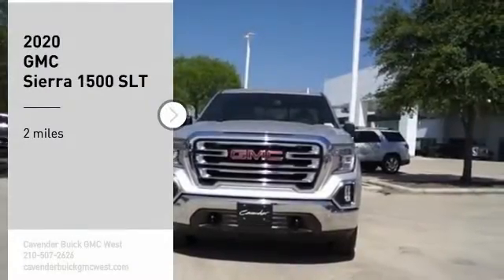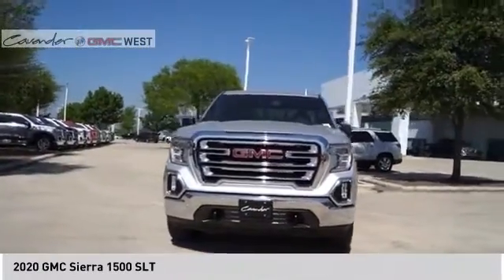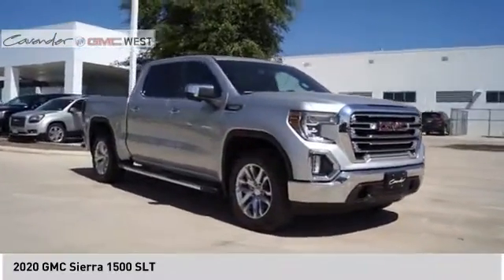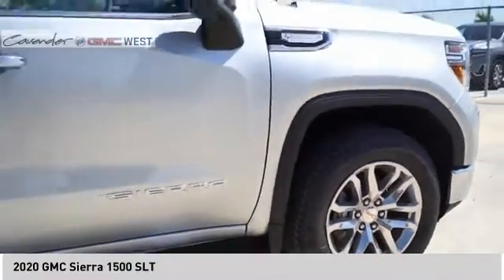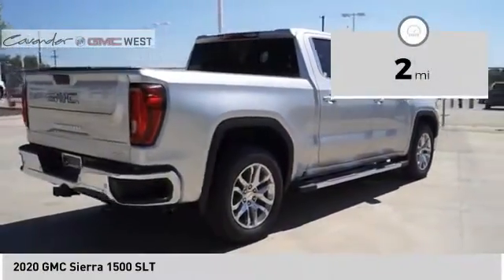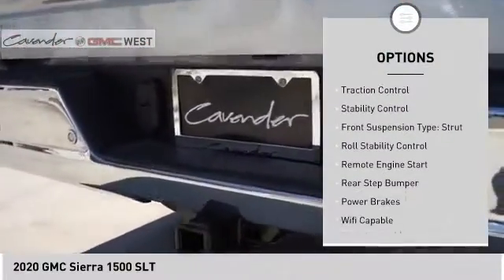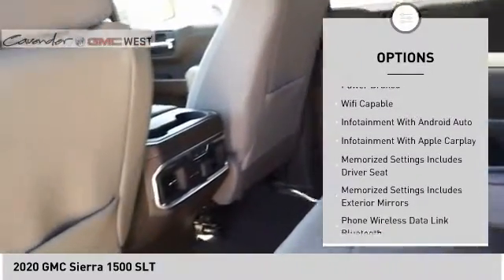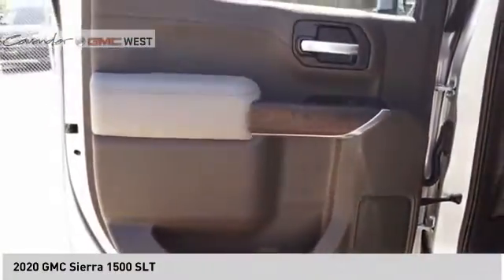2020 GMC Sierra 1500 20G08732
2020 GMC Sierra 1500 SLT

7400 W Loop 1604 N

Quicksilver Metallic 2020 GMC Sierra 1500 SLT RWD 8-Speed Automatic EcoTec3 5.3L V8 8-Speed Automatic, Dark Walnut/Slate Leather.Recent Arrival!